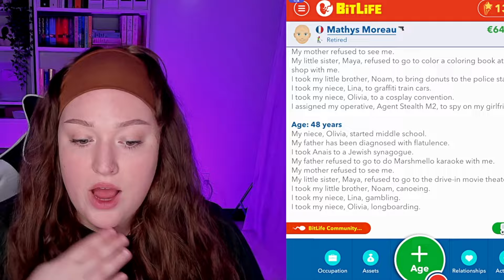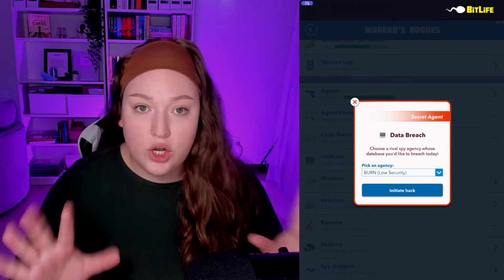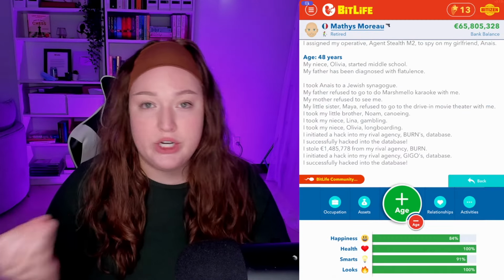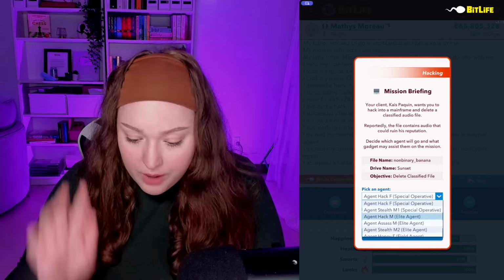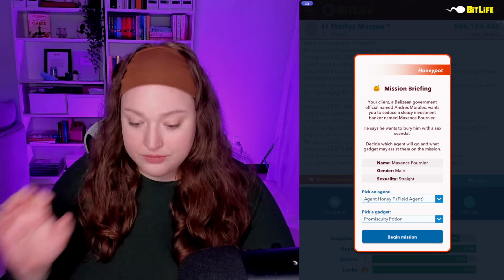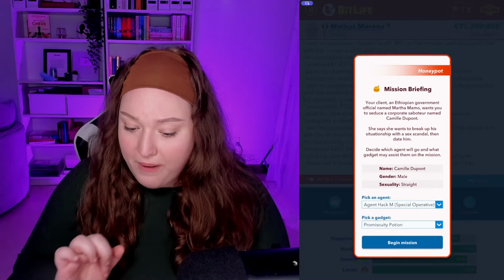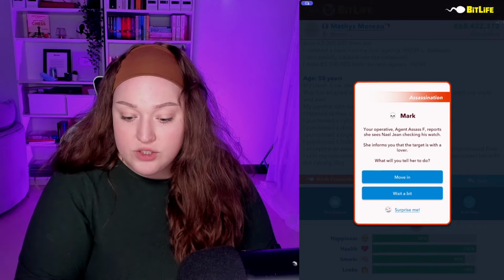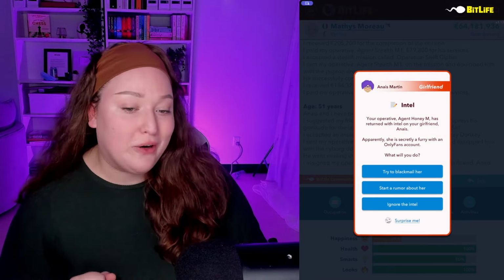HOW TO RUN A SUCCESSFUL SPY AGENCY IN BITLIFE! *IN DEPTH TUTORIAL*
My Podcast: @LostandLoudPod

Join me as I explain IN DEPTH the new Secret Agent Expansion Pack in Bitlife! Learn how to be a top 100% prestige spy agency in this new Bitlife Update!